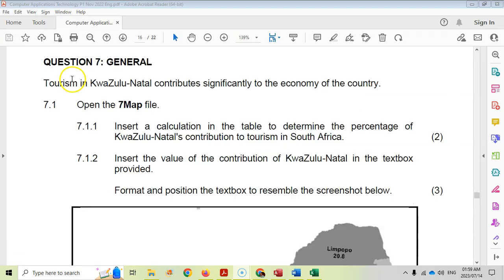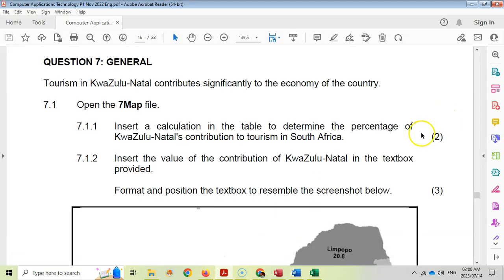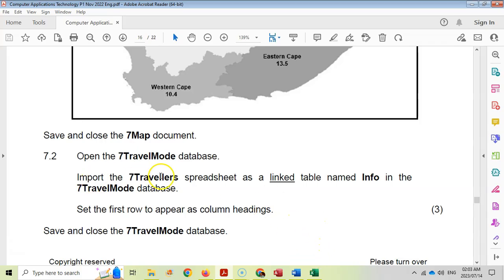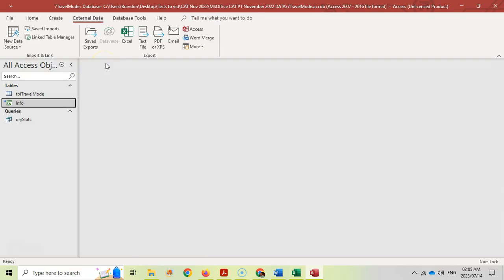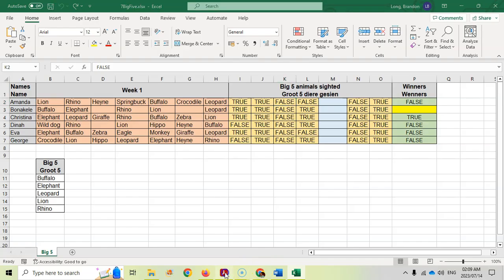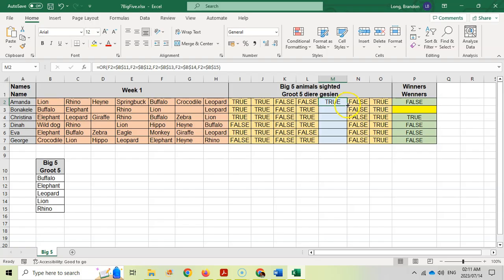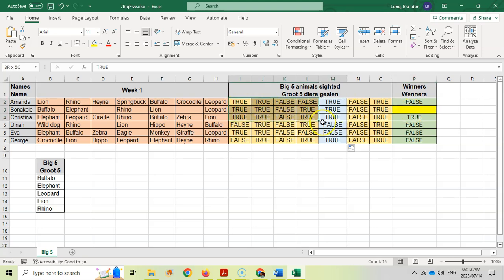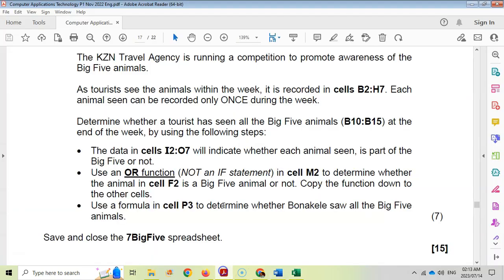Computer Applications Technology Grade 12 Paper 1 November 2022 Q7 - Integration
We cover Question 7 (Integration) which involves using multiple Microsoft Office products together as they work with each other.

0:00 Introduction
0:25 Question 7.1.1
1:28 Question 7.1.2
2:23 Question 7.2
3:56 Question 7.3